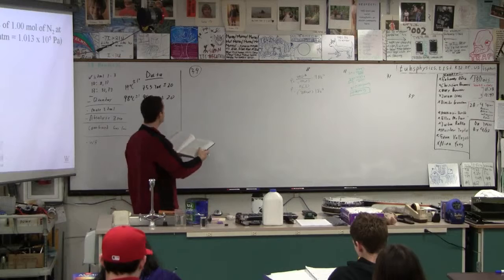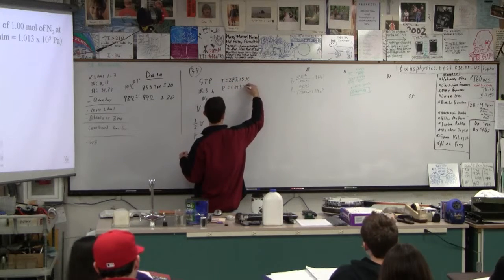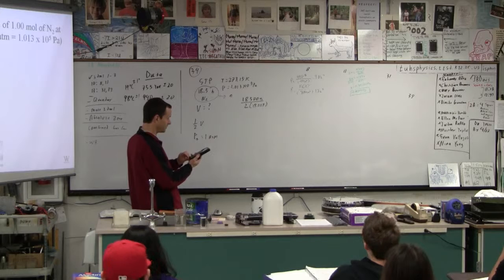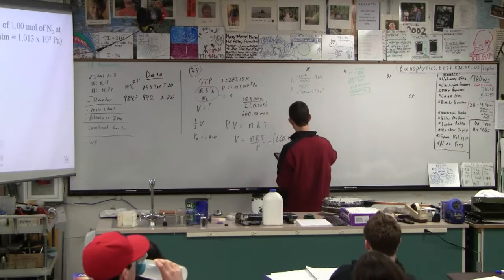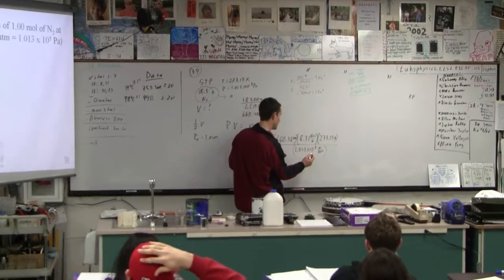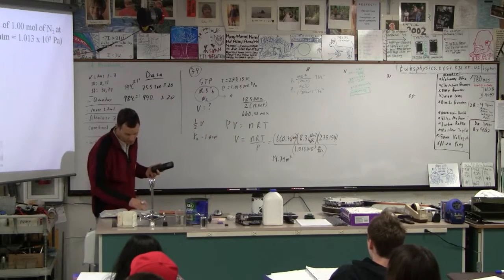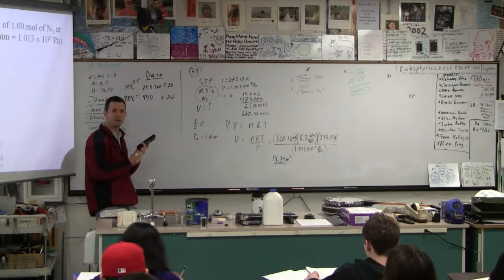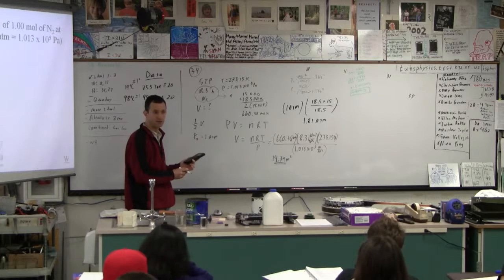IBI 13-02-00 Problem 34 from Chapter 13